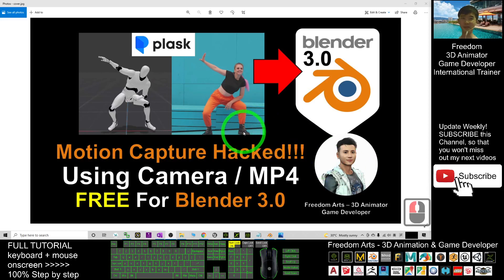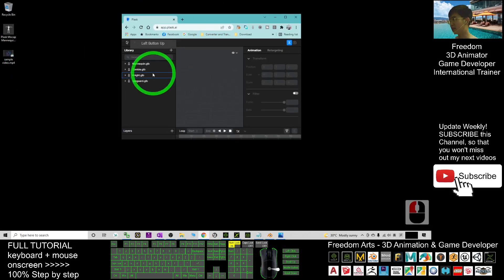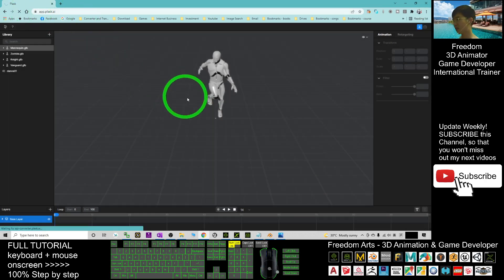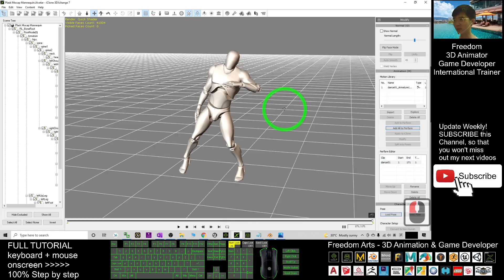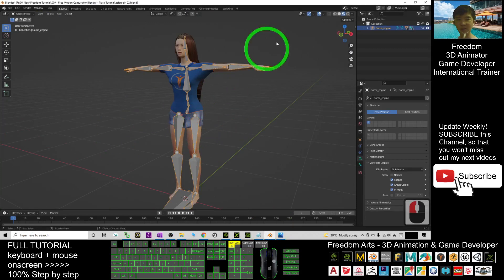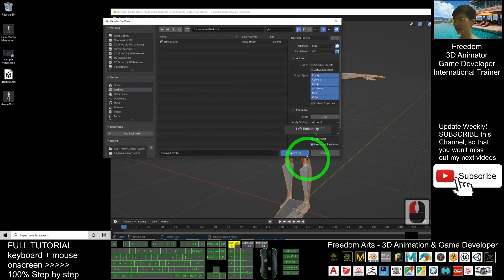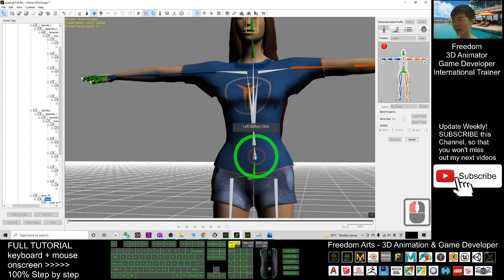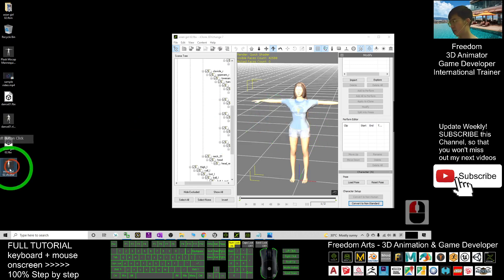AI Motion Capture for Blender using Camera or MP4 Video - Plask Tutorial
- Another Good News!!! Blender Motion Capture 2nd hacked! Using Camera/webcam/MP4! FREE! By using Plask which is powered by AI!
Hey guys! how to use webcam/camera/video/MP4 to MOCAP (motion capture) for Blender in Plask for FREE? You can use a webcam or MP4 video to capture any body motions and send it to your Blender as Body Motion Animation Sequence! This is my step-by-step tutorial on how to do this! ENJOY! and have fun! Happy animation and game dev! ENJOY!

Software Required:
Blender
plask.ai
3DXchange Pipeline
iClone

WORKFLOW (summary of this video):
prepare/record an MP4 video
drag into plask.ai
select the range to extract
export fbx from plask.ai
open 3DXchange, drag in Plask Mocap Mannequin.iAvatar for 3DXchange
drag in the fbx motion exported into Motion library
export as rlMotion file.
export your 3D avatar as FBX from Blender
drag the fbx into 3DXchange
convert to non-standard avatar with T-pose
send the 3D avatar to iClone
drag the rlMotion to this avatar
check time line, set range of animation
export as FBX file
import into Blender
DONE!

Get iClone and CC3 Contents

Your friend,
FREEDOM